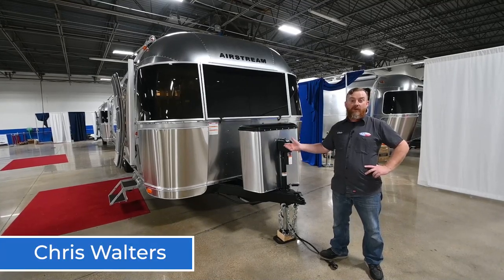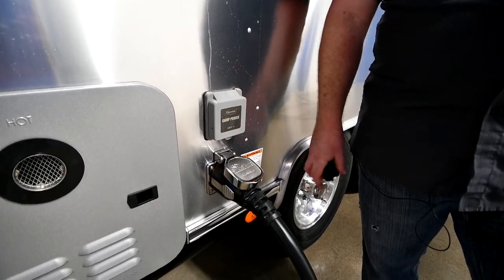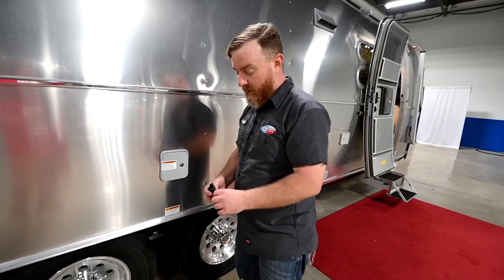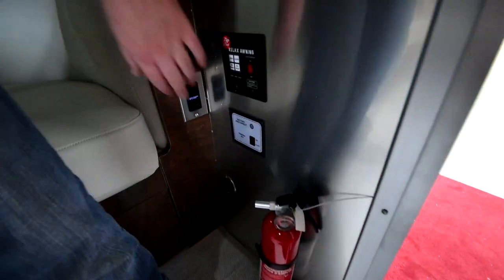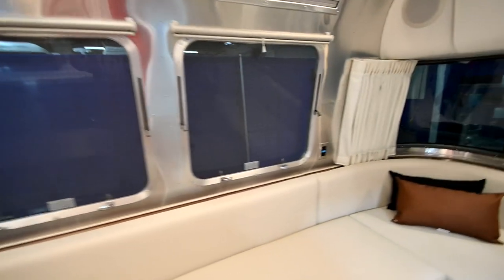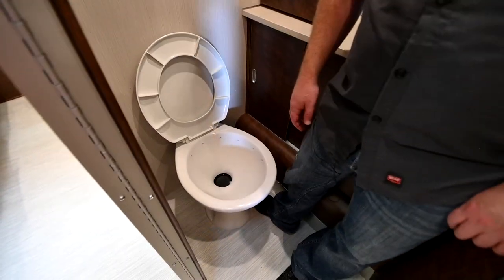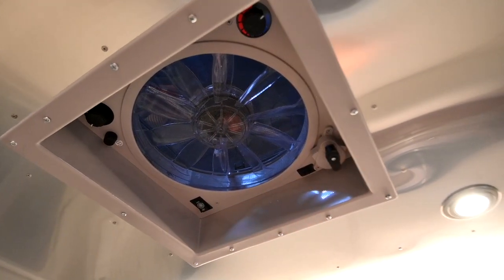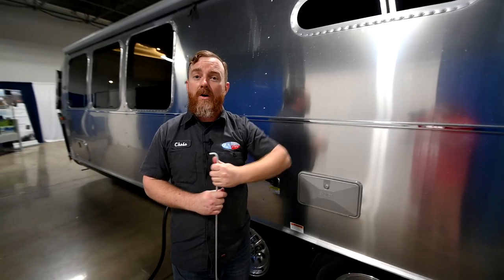2021 Airstream Globetrotter 30RB | Full Service Walk Through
Plan to get comfortable in this spacious travel trailer made just for you. Relax on the wrap-around lounge once you arrive at your destination, and if you have any overnight guests they can sleep here. The chef of your group can make meals on the three burner cooktop, and clean-up will be hassle-free with the Moen stainless steel sink. You'll find storage cabinets for all your essentials, including pots and pans! This model features a private toilet and sink, with the shower just across the hall so two people can freshen up before bed at once. The rear bedroom includes a queen bed for your comfort, plus dual nightstands for your book or tablet. There is even a bedroom TV to watch your favorite shows at night!

Each Globetrotter travel trailer by Airstream features high-end amenities, a contemporary European-inspired design, and the quality you've come to expect with any Airstream product. The exterior is eye-catching with its aerodynamic aluminum structure, and the panoramic windows provide breathtaking views and natural light. These models include a Quietstream A/C system that cools quickly without all the extra noise, and the EcoBatt insulation, along with the BTU furnace will help to extend your camping season. Inside, you will appreciate USB ports and 110V outlets throughout the trailer for all your gadgets, and each model includes plenty of overhead cabinets for all your essentials.